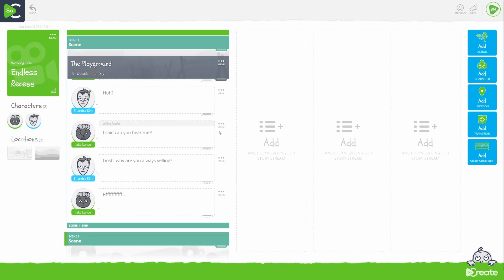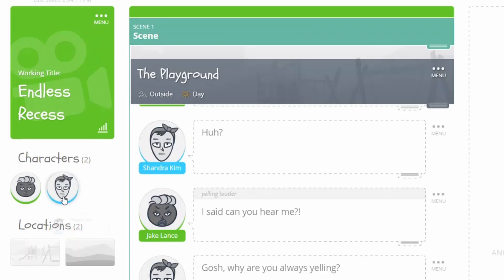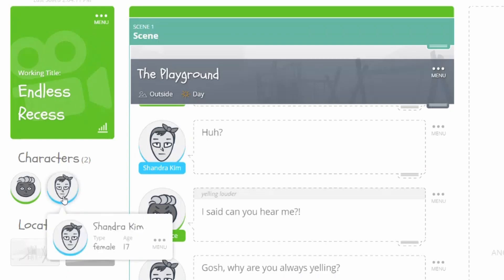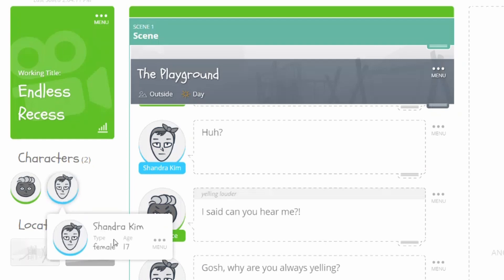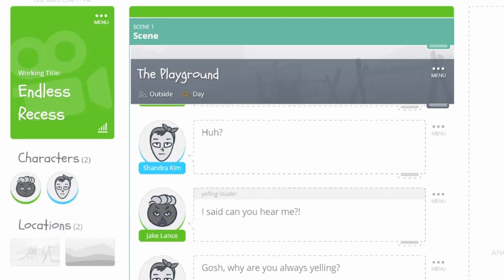View and Edit Story Characters - Desktop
View every character in your screenplay from your Story Toolbar at any time.
Your character bank shows the charatars or images you’ve chosen to represent characters in your story.

View details about each character by hovering over their thumbnail.

Here, you’ll find their name, character type, age, and a three-dot menu icon to edit character details.